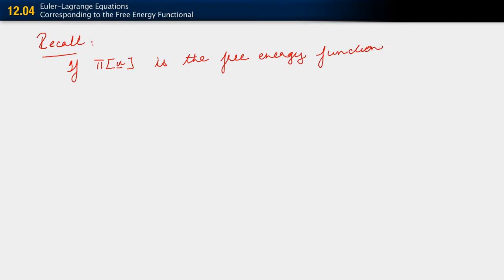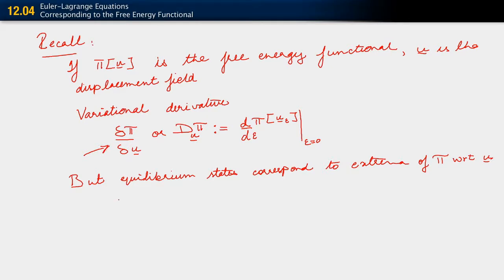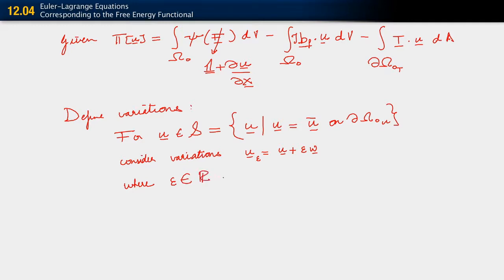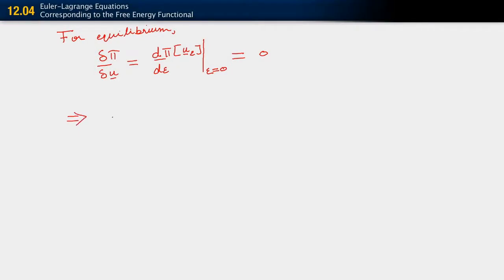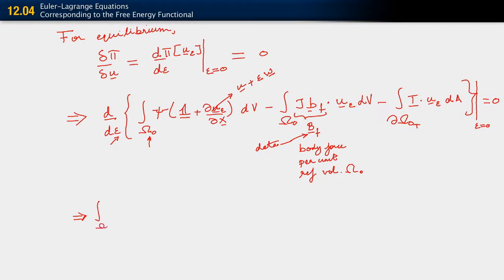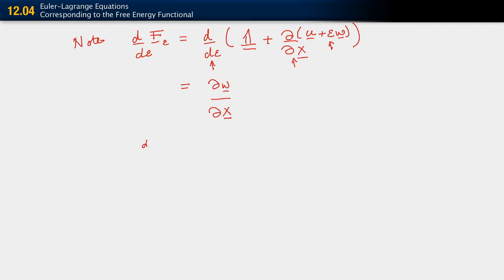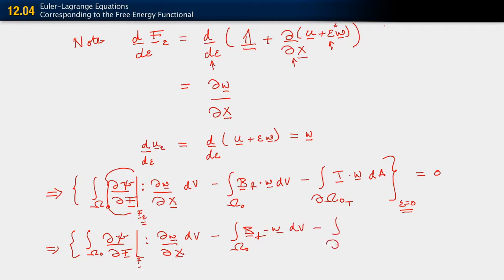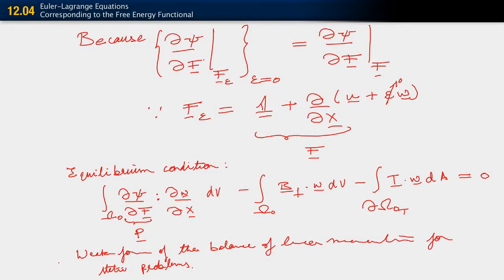Euler-Lagrange Equations Corresponding to the Free Energy Functional — Lesson 3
In this video, we will apply the variational derivatives for nonlinear elasticity and develop the weak form of balance of linear momentum for static problems. This lesson is part of the Ansys Innovation Course: Continuum Mechanics – Variational Principles. To access this and all of our free, online courses — featuring additional videos, quizzes and handouts — visit Ansys Innovation Courses This course was created for Ansys Innovation Courses by Professor Kresihna Garikipati and Dr. Gregory Teichert, University of Michigan, in partnership with Ansys.